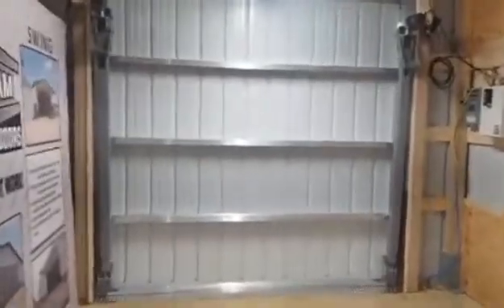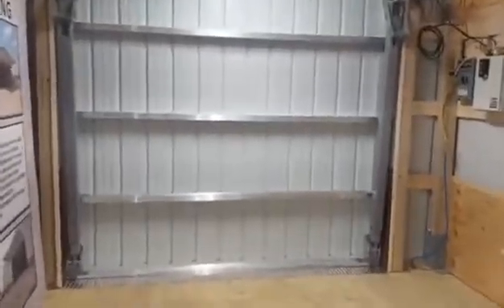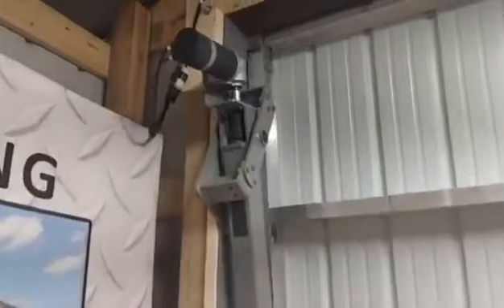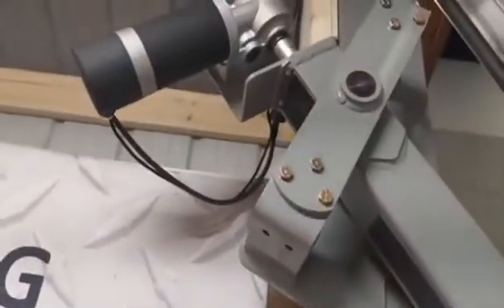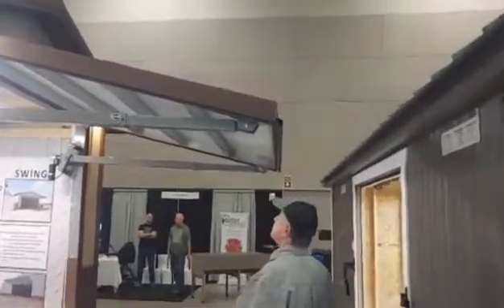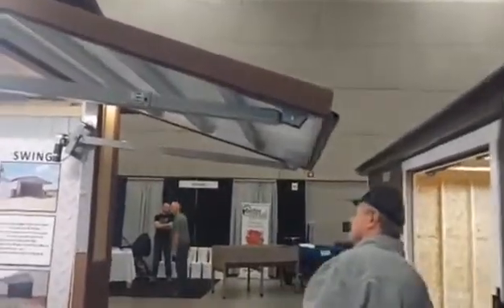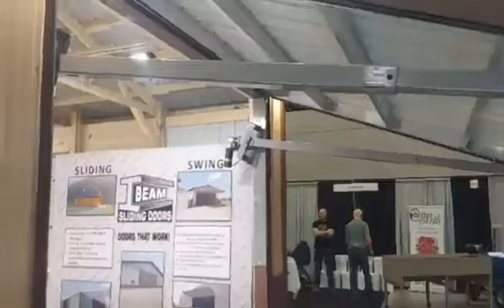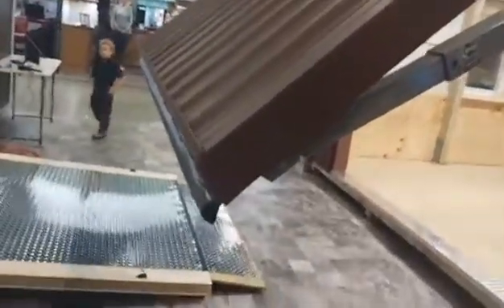I-Beam Swinging Doors -The incredible Swing Door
The mechanics of the Incredible Swing Door